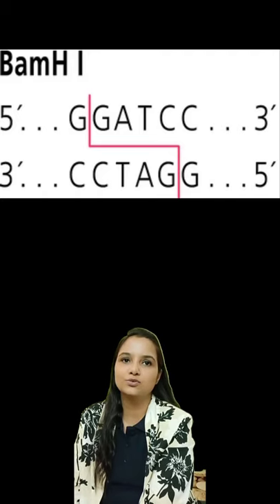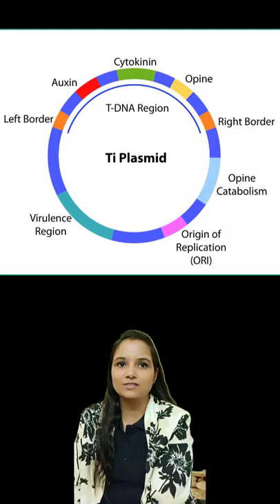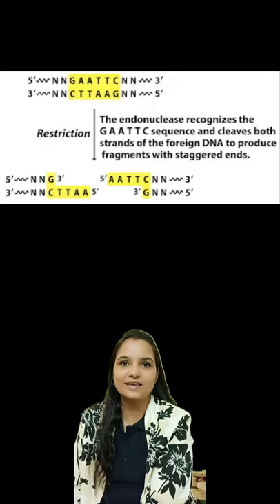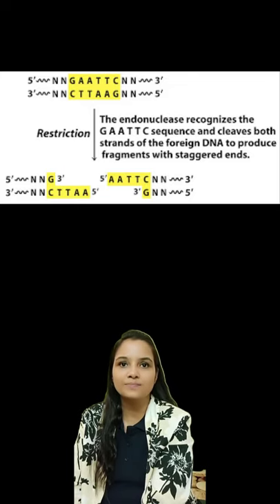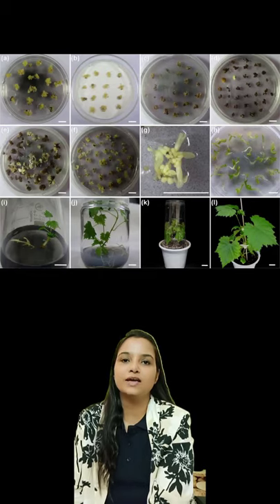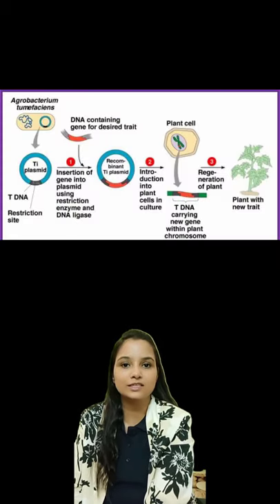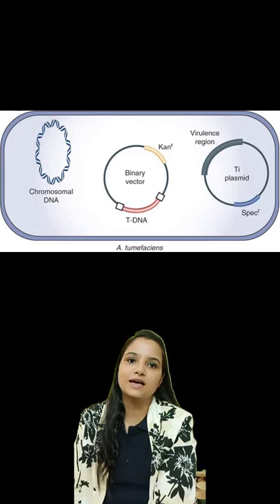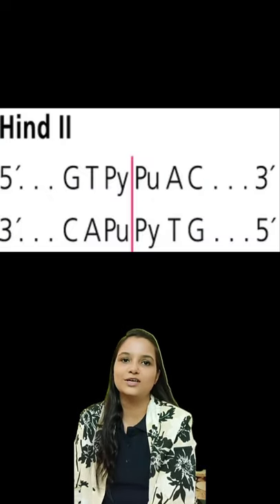Restriction Endonucleases | Restriction Enzymes | Agrobacterium tumefaciens | EcoRI | BamHI | Shorts